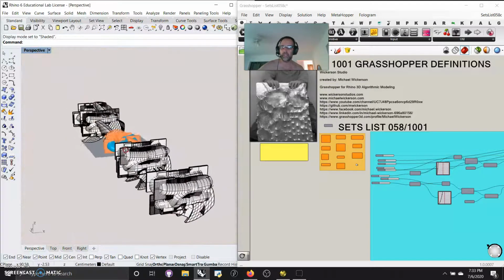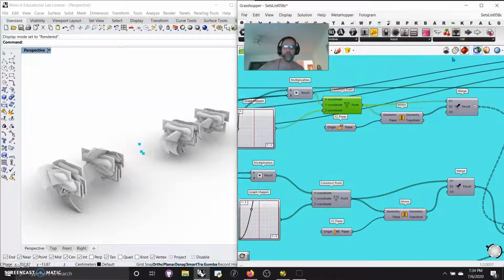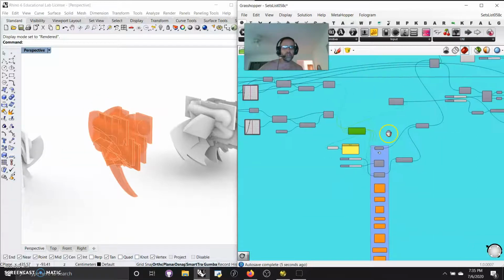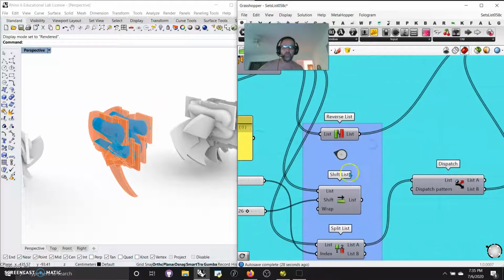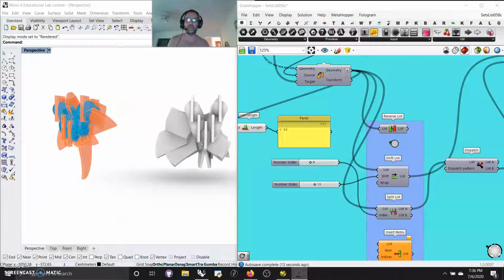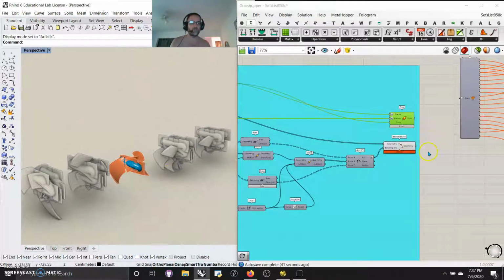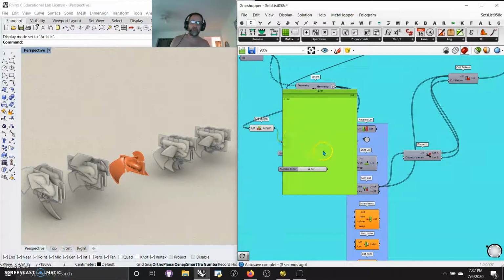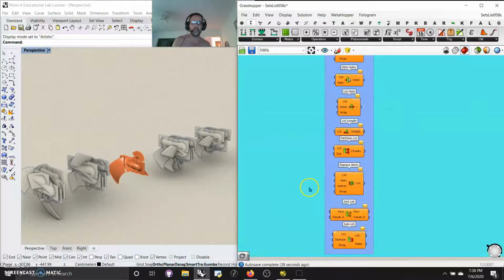1001 GRASSHOPPER DEFINITIONS (060/1001) SETS NODES: LIST- Reverse/Split/Shift List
1001 GRASSHOPPER DEFINITIONS for Rhino 3D

MATH NODES: SETS NODES: LIST- List Nodes

SPECIAL BONUS: List Manipulation Exercise # 013

Plugins: Bifocals